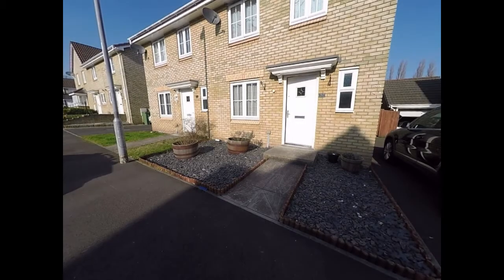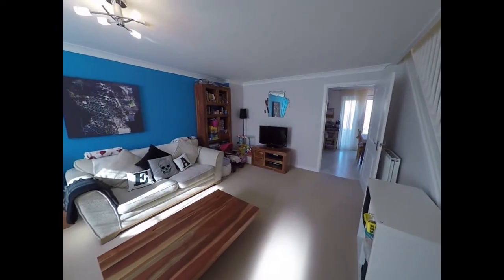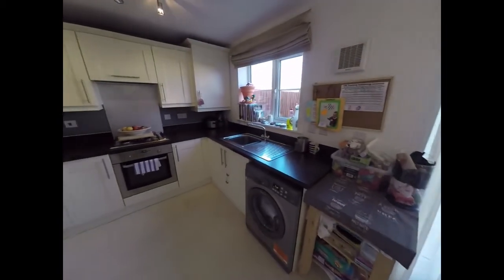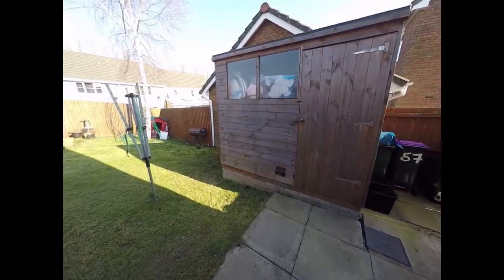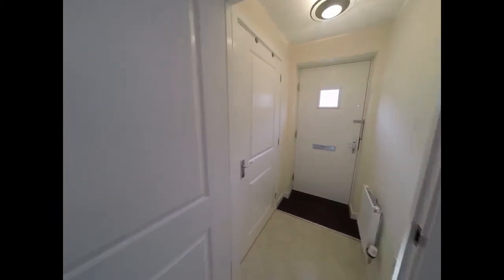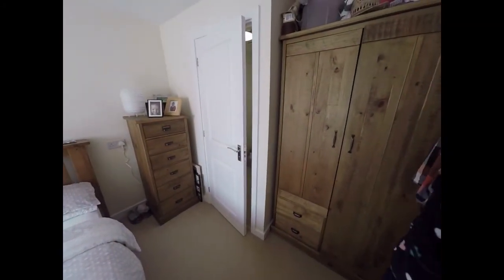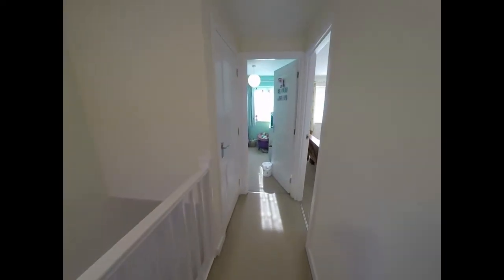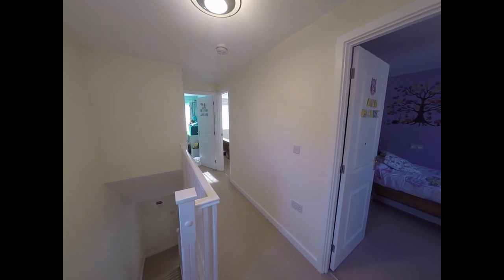Pinkmove Virtual Tour of 57 Grayson Way